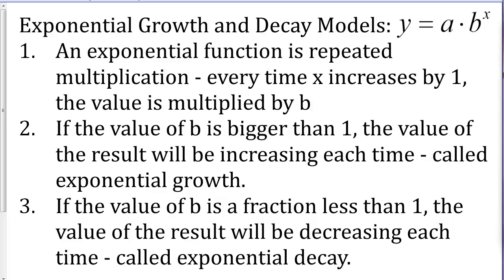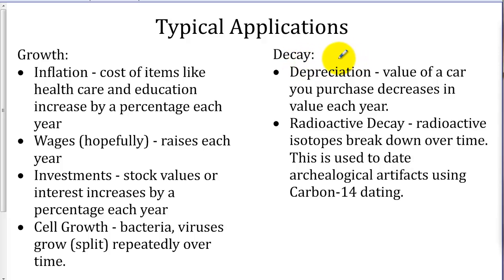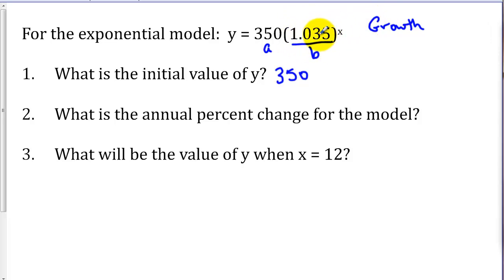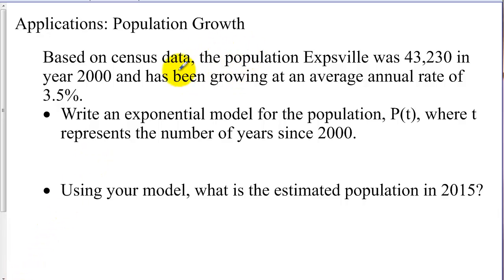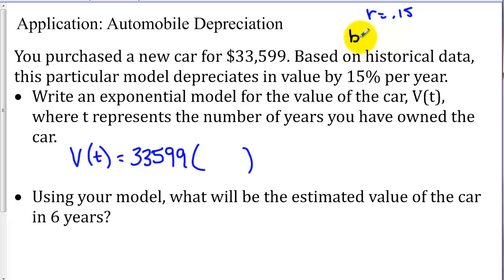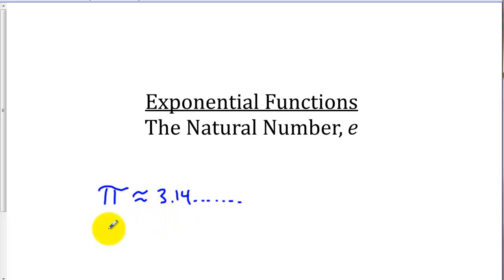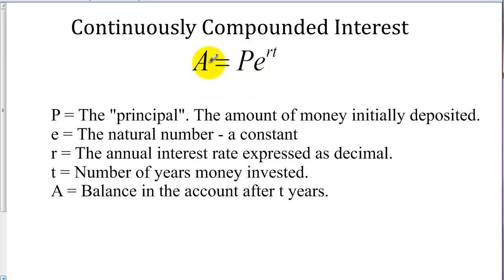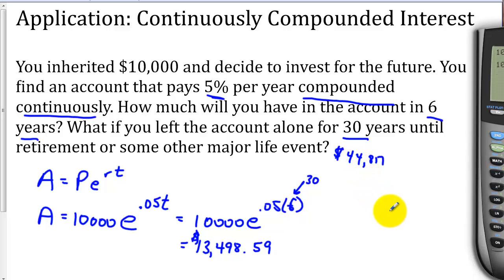Exponential Growth and Decay Overview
This tutorial explores real-world application that can be modeled by exponential functions. The general exponential growth and decay model is described and applied in several applications. Also described and modeled is the continuously compounded interest model.